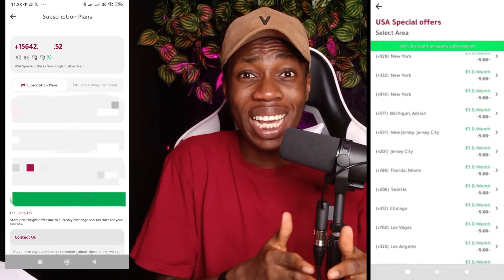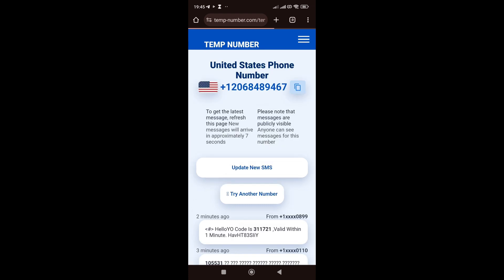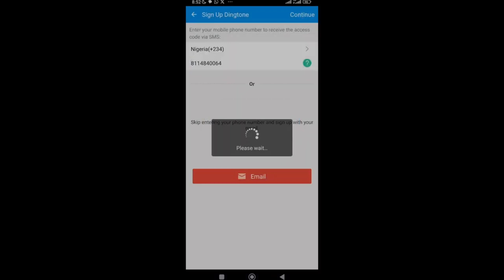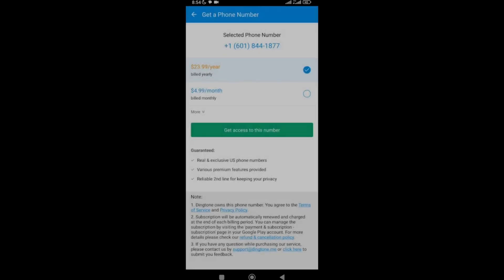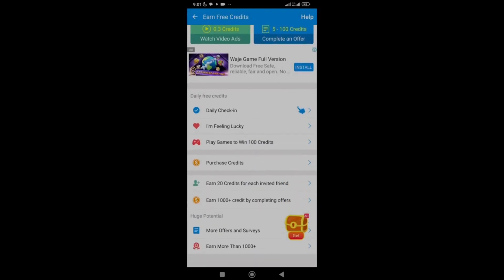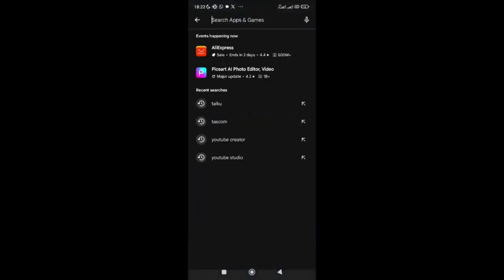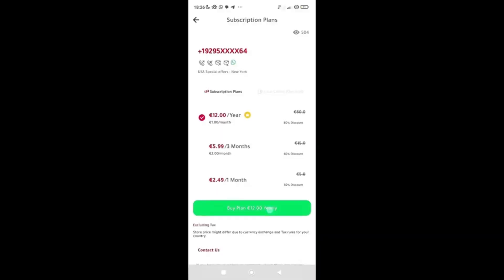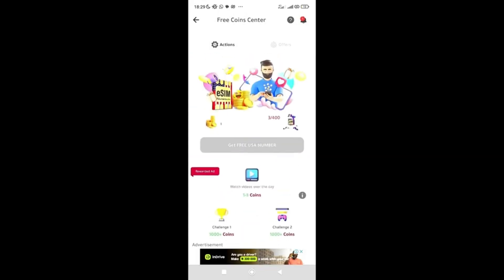TOP 3 Apps for FREE USA Number for Any Verification NOW |FREE US NUMBER FOR WHATSAPP VERIFICATION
In today's video, we're diving into the world of virtual phone numbers and exploring the top 3 apps that provide FREE USA numbers for various verifications, including WhatsApp. Say goodbye to the hassle of using your personal number for verification and enjoy the convenience of these reliable apps.

🌐 Why Use Virtual Numbers?
Virtual numbers offer an extra layer of privacy and security, especially when dealing with online verifications. Protect your personal information and enjoy a seamless verification process with these apps.

Detailed walkthroughs for each app
Tips for trouble-free verification on WhatsApp
Insights on the pros and cons of each app
Stay informed about the latest updates in virtual number apps